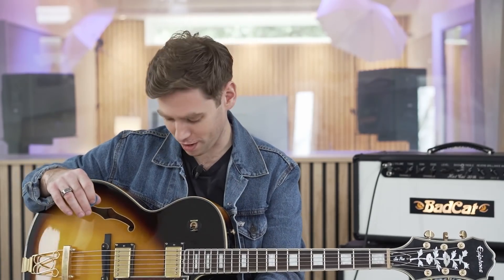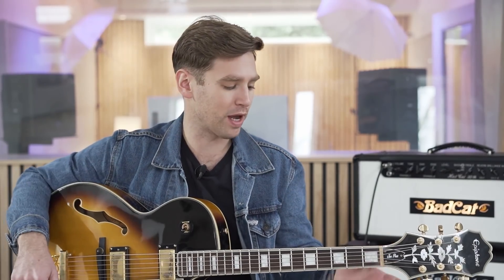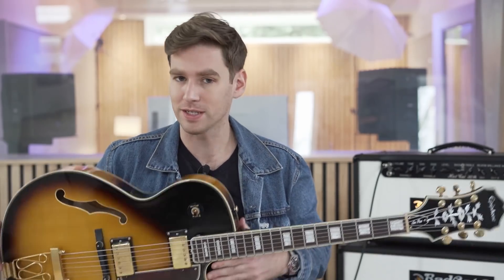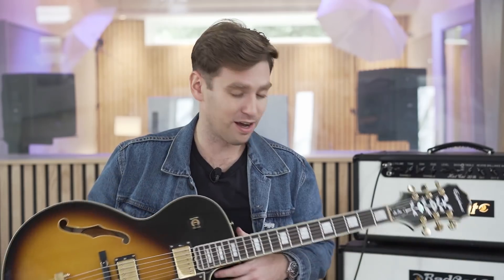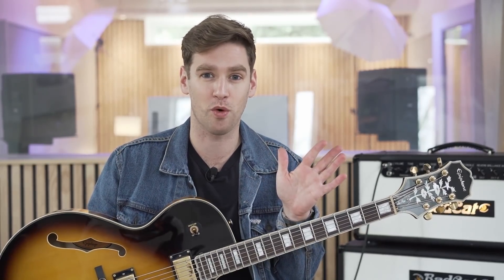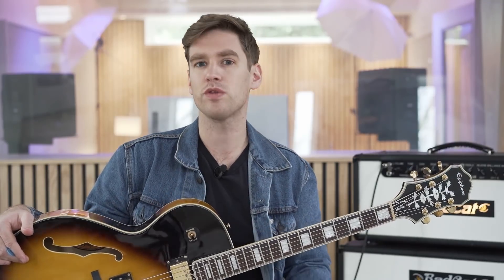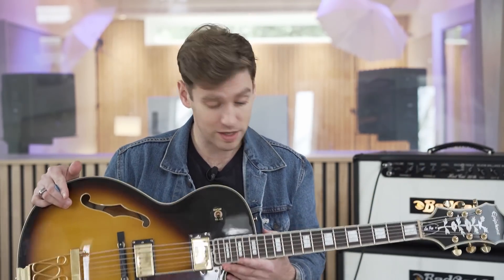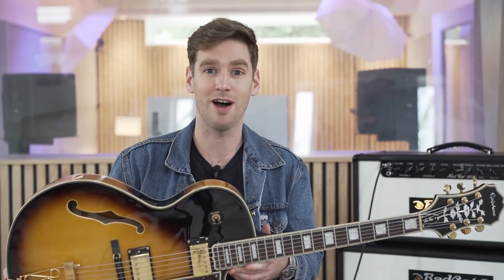A Guitar With All Wound Strings!?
What happens when you set a guitar up with all wound strings? We put this hollowbody to the test to find out.

ABOUT STRINGJOY
Stringjoy is a boutique guitar string company located in Music City—Nashville, TN. We’re dedicated to making the highest quality guitar and bass strings, providing the best customer service in the industry and giving our players more gauge and customization options than anyone else out there.